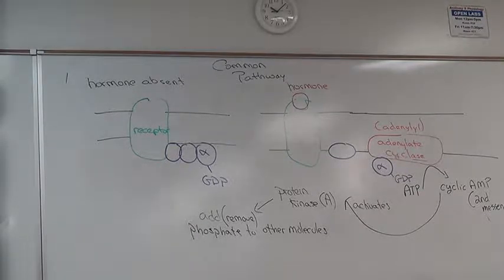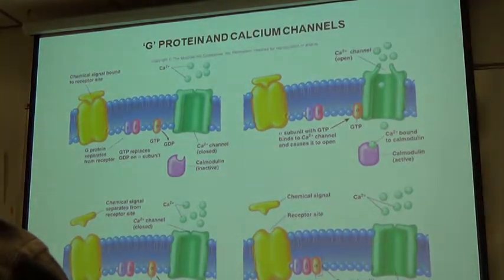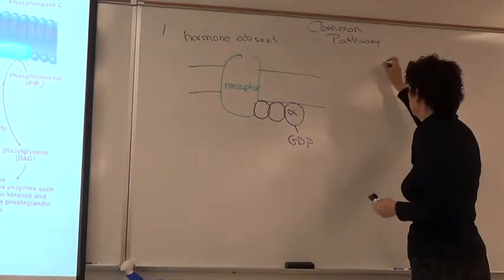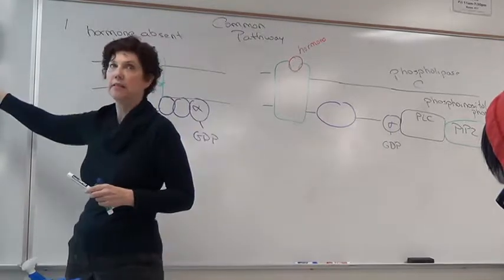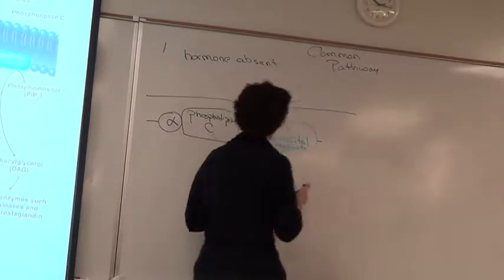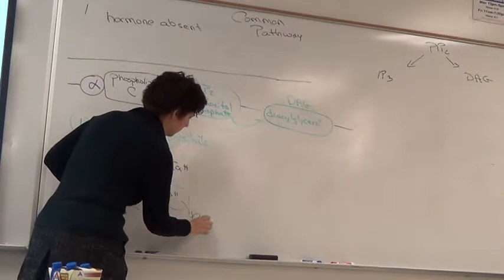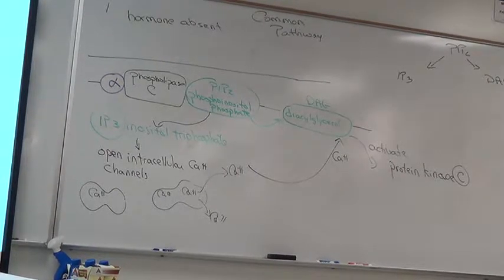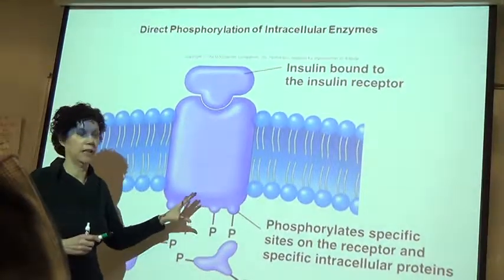BIO 431 Edocrine 20140121 C